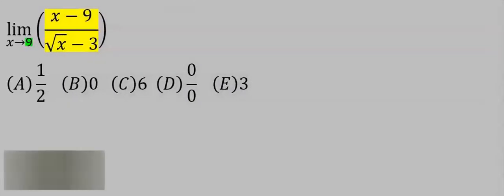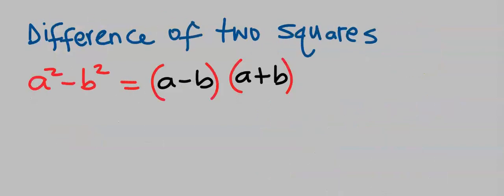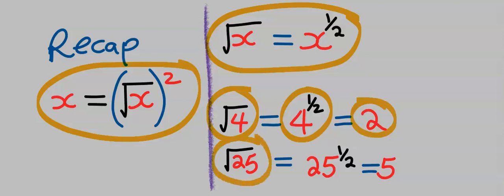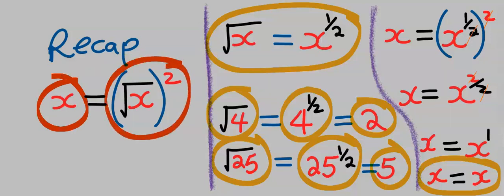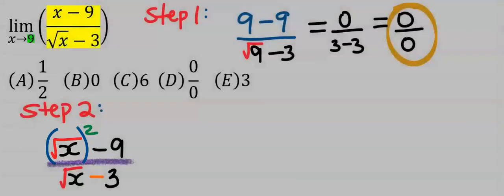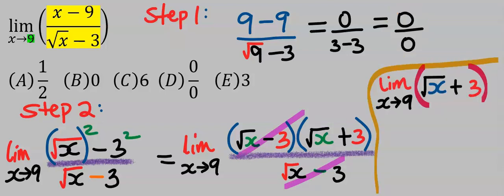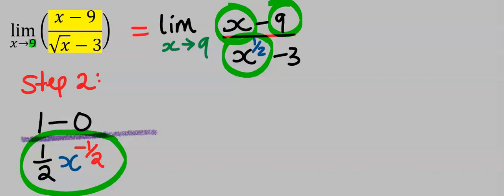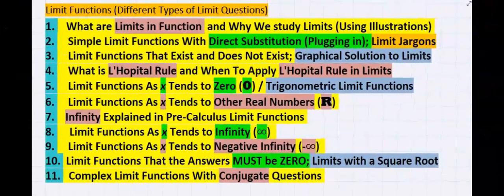lim[(x-9) DIVIDES SQR(x-(3))] REAL NUMBERS FUNCTION AS x TENDS TO 9 IN PRECALCULUS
Real numbers are all the numbers found on the number line, including zero. Limit functions that tends to zero was treated separately on series of limit function videos (see PRECALCULUS playlist videos) because of zero effects on numbers, especially rational functions.